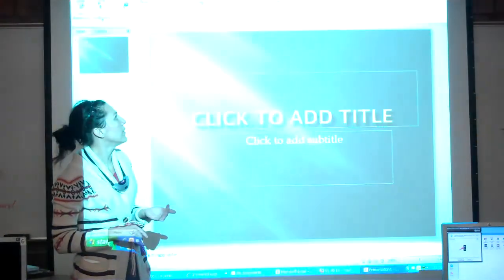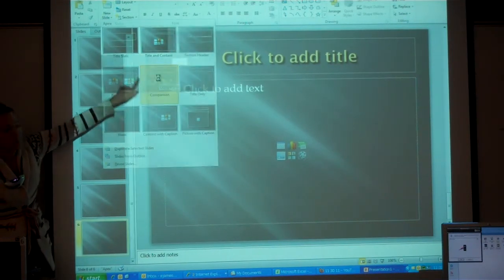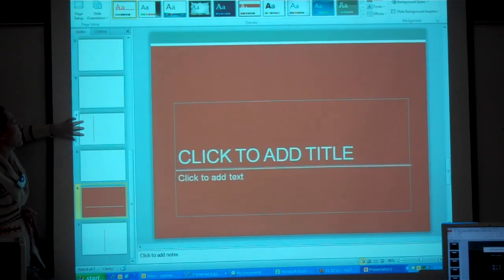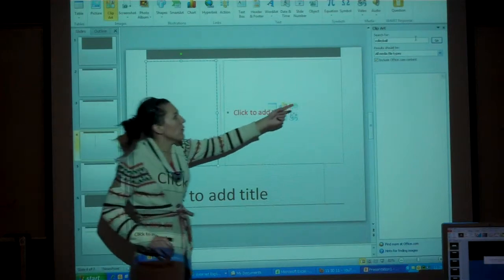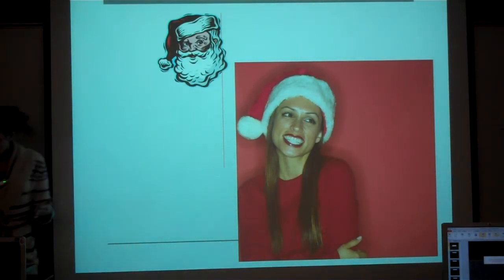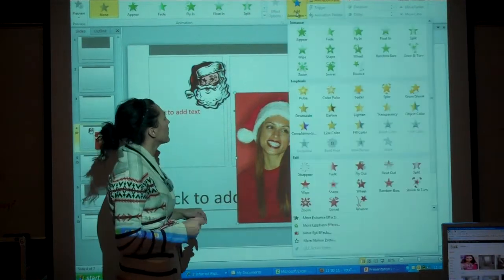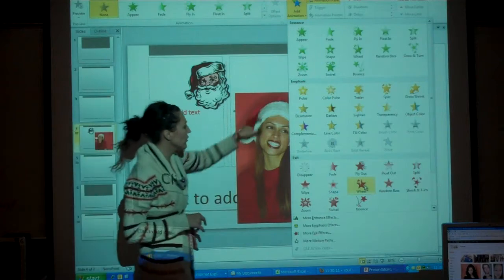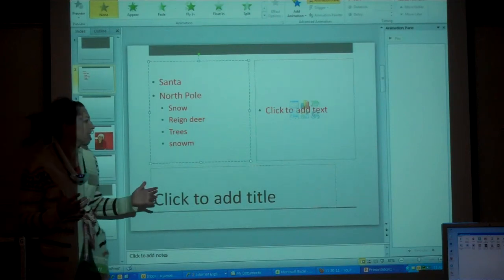Computer Tech PowerPoint lesson 1